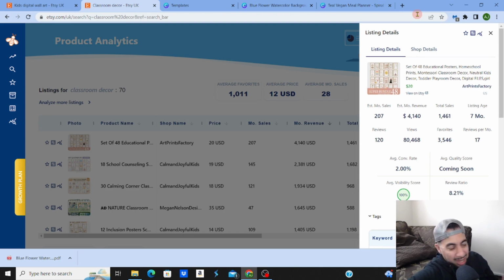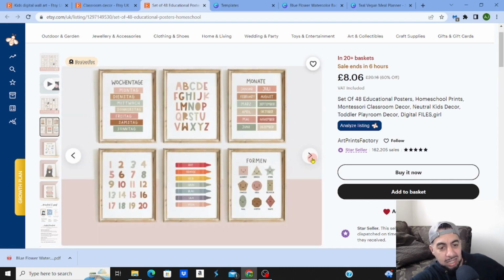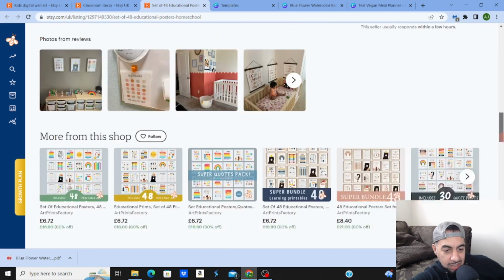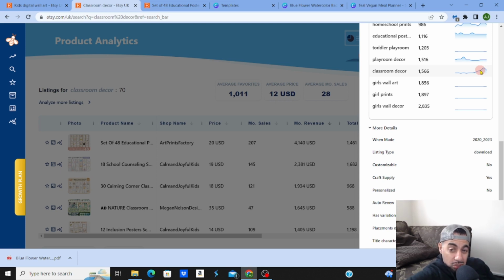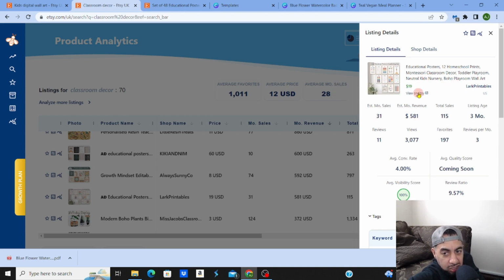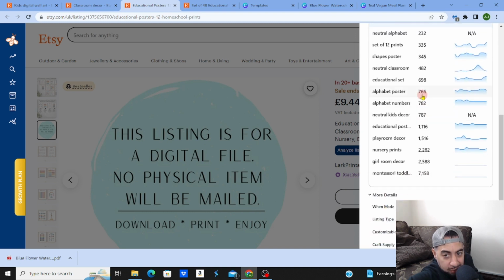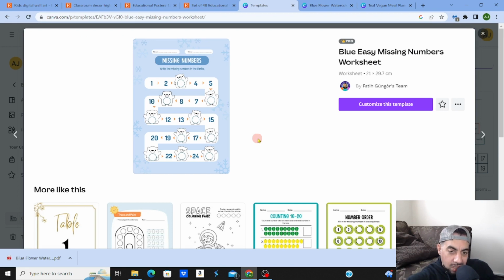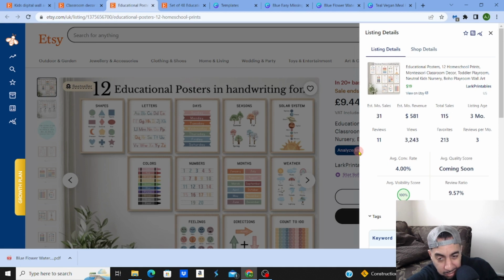LOW COMPETITION HIGH DEMAND DIGITAL PRODUCTS TO SELL | MAKING PASSIVE INCOME ON ETSY🚀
✅►► Hey there 👋 In this video, we're going to teach you how to find high demand digital products that you can sell on Etsy. We'll show you how to research your niche and find the best products to sell on Etsy.

With low competition and high demand, digital products are one of the best ways to make passive income on Etsy. In this video, we'll show you how to create high demand digital products that you can sell on Etsy. We'll cover everything from product research to finding the right template and shipping procedures. After watching this video, you'll be ready to start selling on Etsy!

FOR RESEARCHING, SELLING, SEO & MARKETING DIGITAL PRODUCTS👇
💥💰OPEN A NEW PROFITABLE  DIGITAL PRODUCT ETSY STORE (FULL ONLINE COURSE)!💰
My Proven Strategy (STEP BY STEP Video Tutorial-for BEGINNERS-No Experience Necessary)!
WAS $497 NOW ONLY $49.99..HURRY!
💥💰DIGITAL PRODUCT ETSY SHOP COACHING & SUPPORT! (1on1 COACHING)💰
(Designing Websites)
✅►►MIDJOURNEY
(Ai Upscalers)
✅►► AVC LABS- Fantastic upscaler
WHAT NEXT? 🗺️